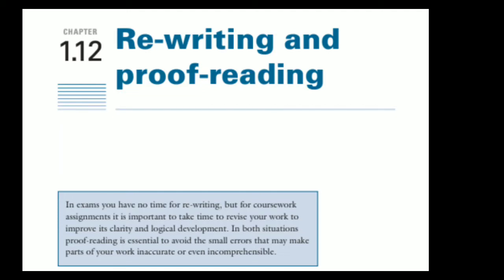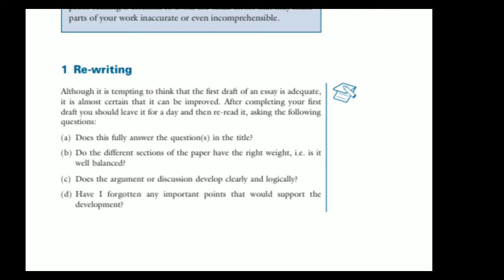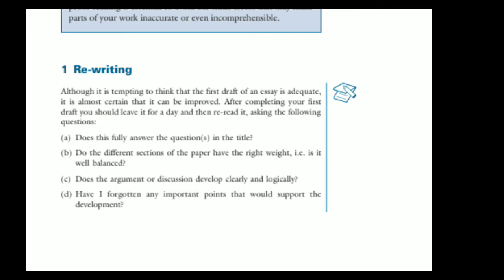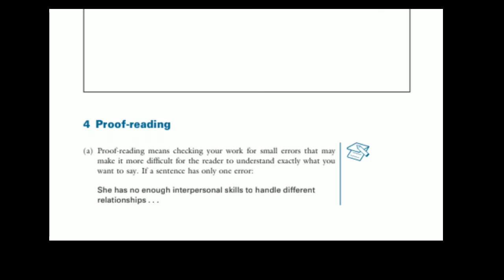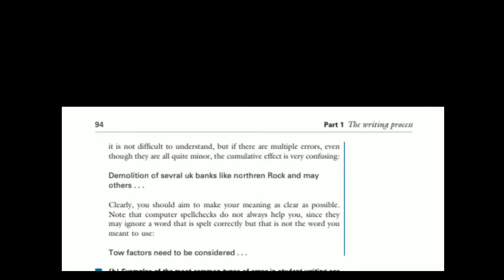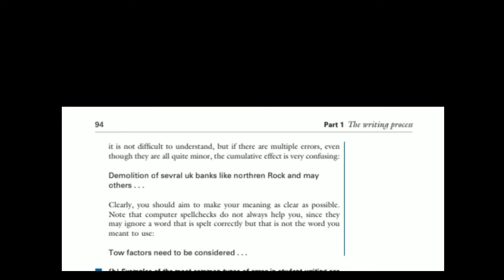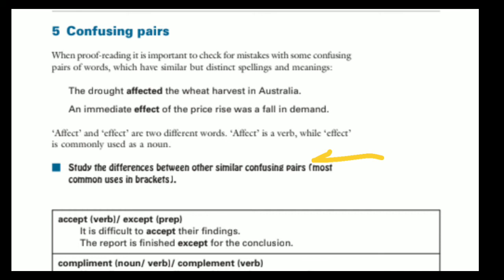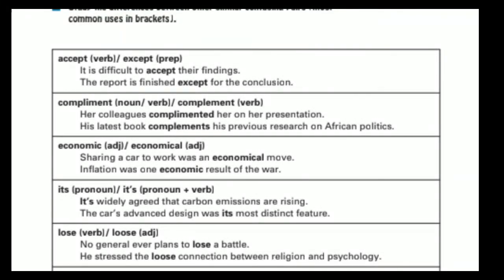Rewriting d proof reading b.ed/m.ed from Bangalore University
AcademicWritingAHandbookforInternationalStudentsThirdedition.mp4